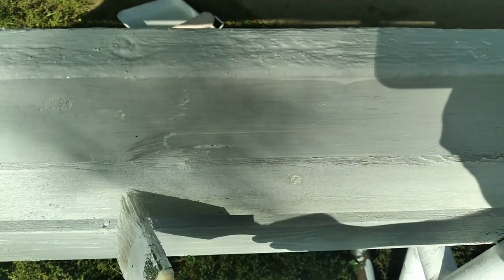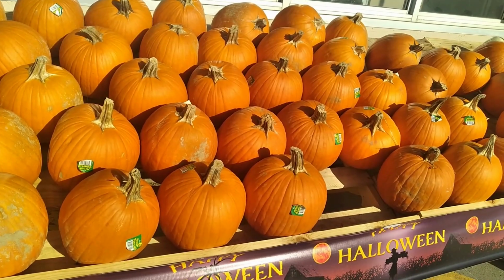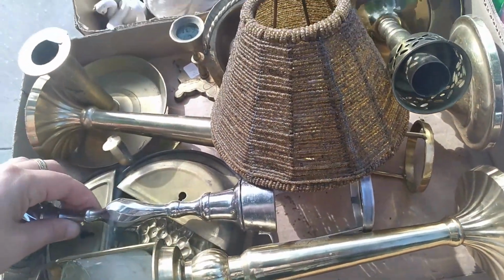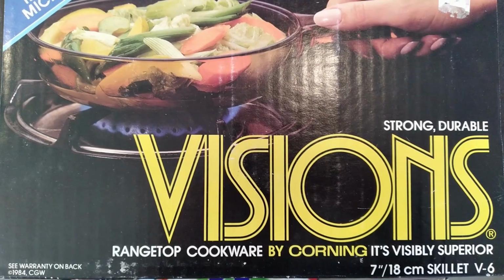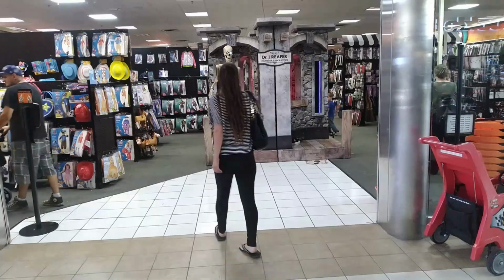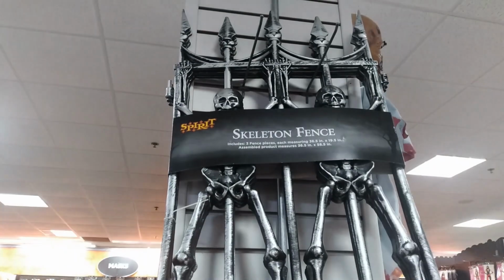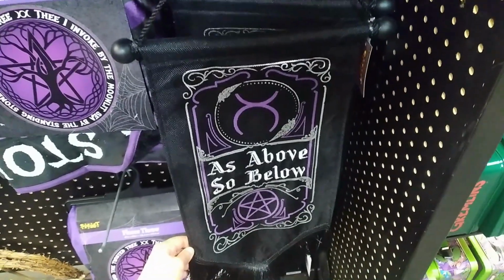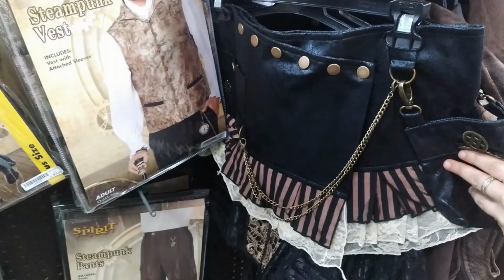Goth Fall Vlog: Halloween Home Decor Shopping, Seasonal Thrifting, Yard Prep & Spooky Decorations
Goth Halloween hunting, haul, and styles 2022. Fall season change secondhand thrift shopping, yardwork and decorating, touring Spirit Halloween (where I hadn't been in years), and generally preparing for the colder weather. Natural landscaping, autumn homemaking & housekeeping. Shop and hang out with me. I go on a local Junk Jaunt that included many garage sales and some plazas where local residents came together to sell their goods.

The Voices is one of my favorite movies ever, if you needed a recommendation for the season... to see for the first time or again. And again.